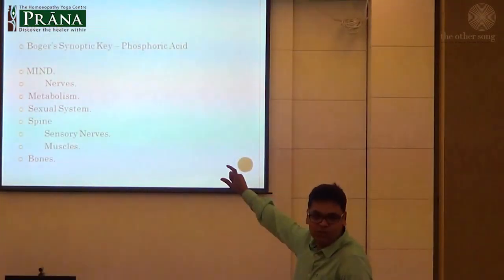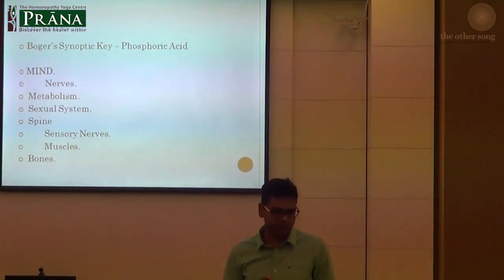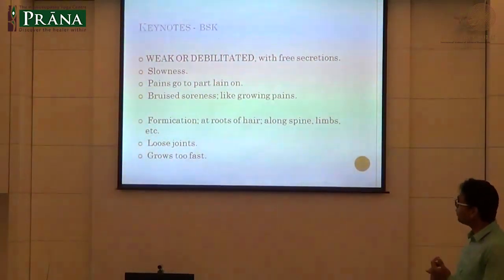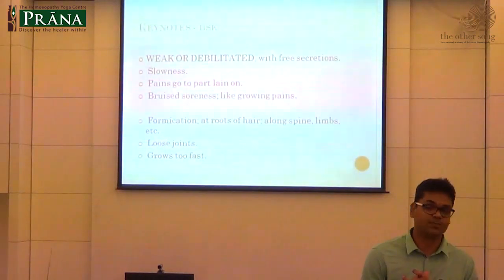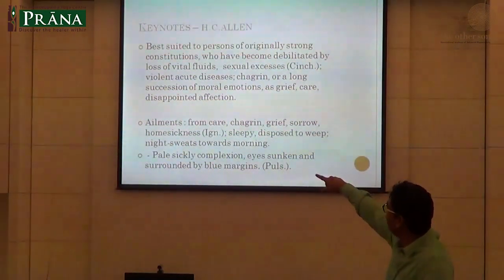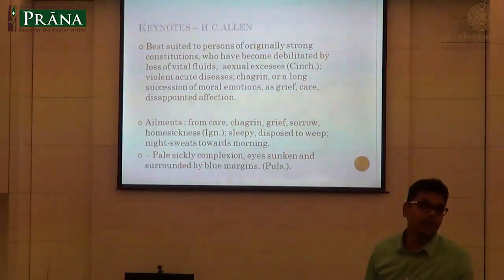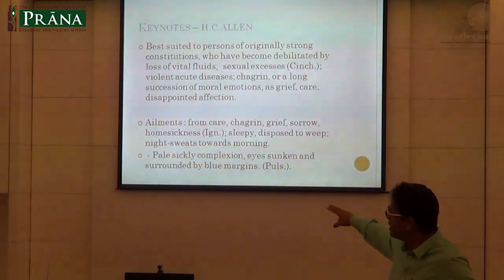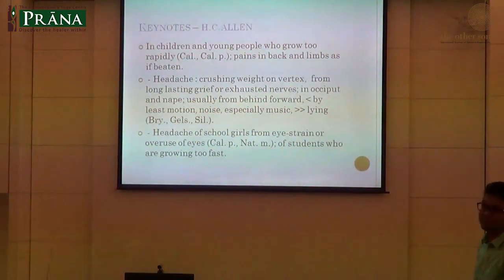Study of Acid Phos Keynote Symptoms | Part 1 | Dr Shrikant Talari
As the title suggests, Dr. Talari discusses keynotes of remedy Acid Phos.

He starts with mental and physical affinity of the remedy moving further to the expressions of the remedy in various organs.

He further discusses the mental and physical ailments and causative factors.

For all videos on Acid Phos: Visit playlist - Study of Acid Phos

1. Study of Sulphur